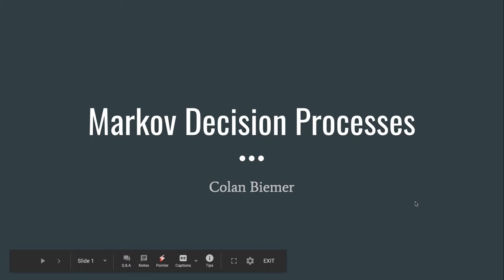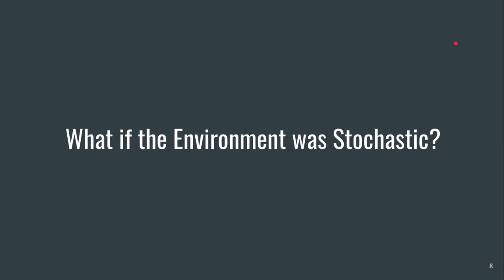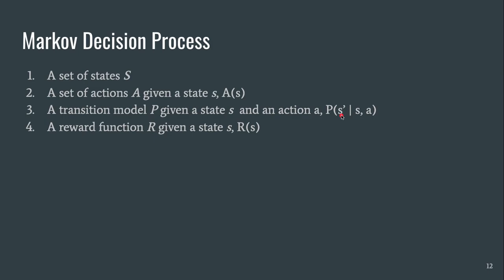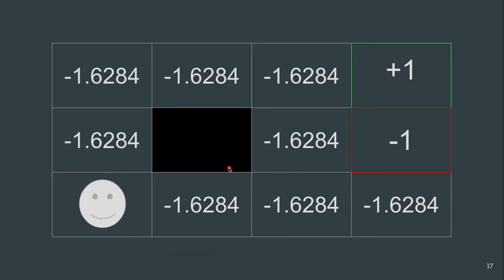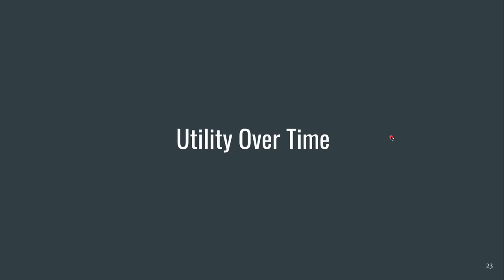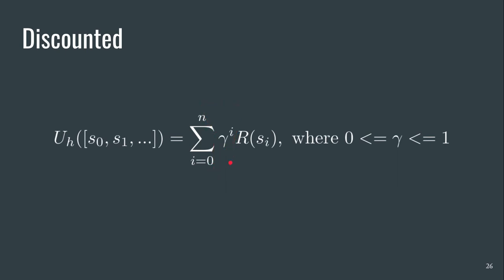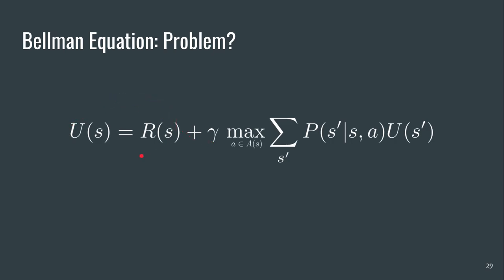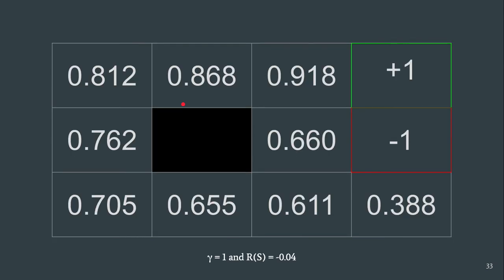Markov Decision Processes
Russell, Stuart, and Peter Norvig. "Artificial intelligence: a modern approach." (2002).